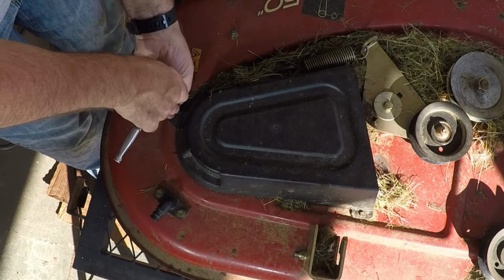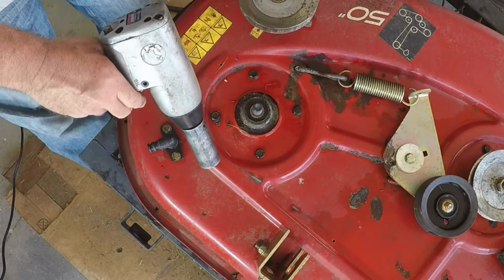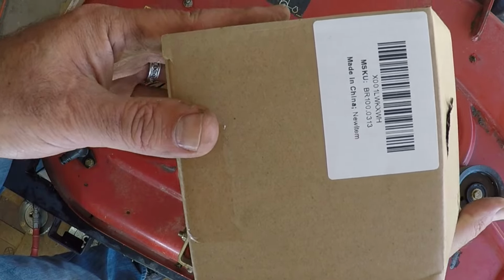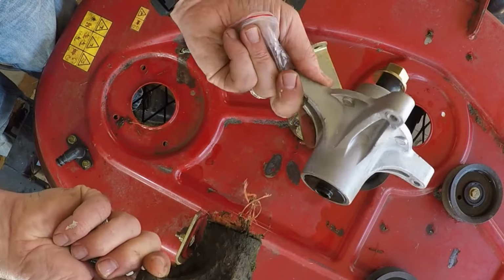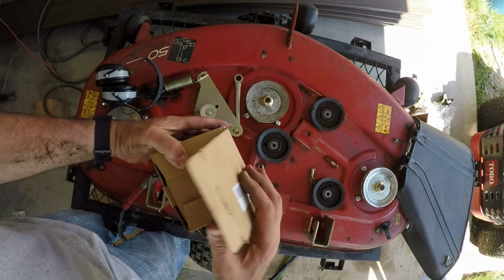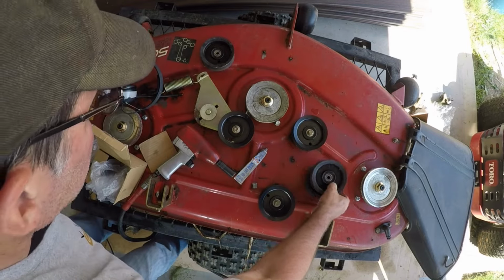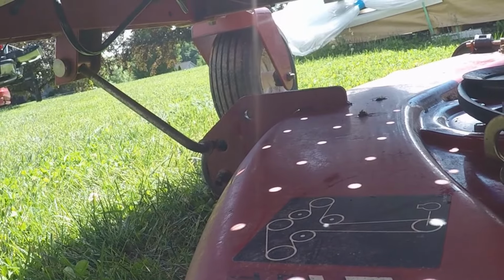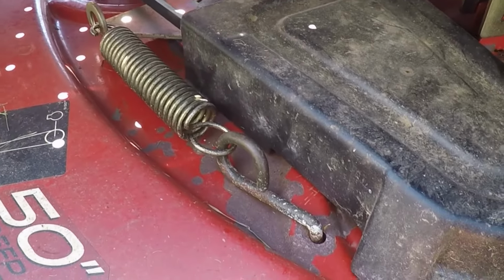Replacing the worn out idlers, spindles, and deck belt on a TORO ZTR with a 50" mower deck.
The mower deck belt snapped while mowing grass the one day. So, I decided to take the deck off and check to see what else may be worn since I don't know when service had ever been done to it. I found out that all of the bearings were noisy and wearing out. I did a search on the TORO site and found all of the part numbers. Instead of paying a premium from TORO, I decided to search Amazon for the parts instead. I found everything that I needed and had the parts delivered and installed in less than a week. Hopefully this is a long term fix. I'll list the parts below.

boeray Lawn Mover Spindle...

Jeremywell 3 Pieces Flat Idler...

119-8820 Replacement Lawn Mower...
119-8820 Replacement Lawn Mower...